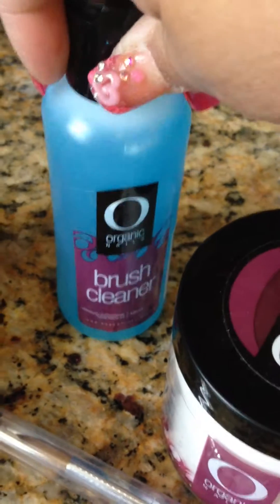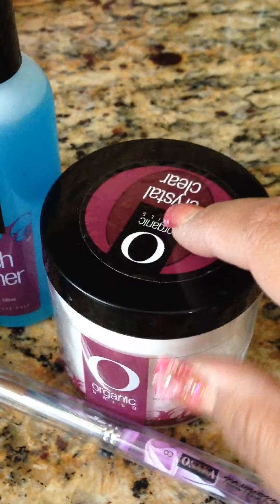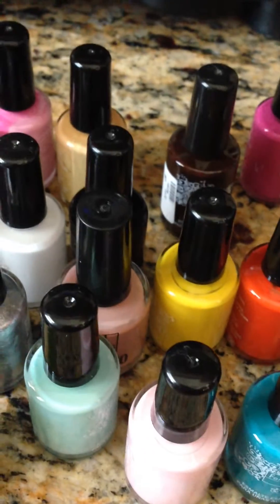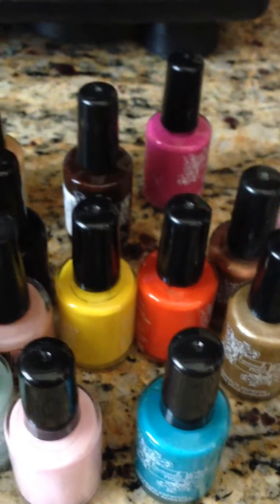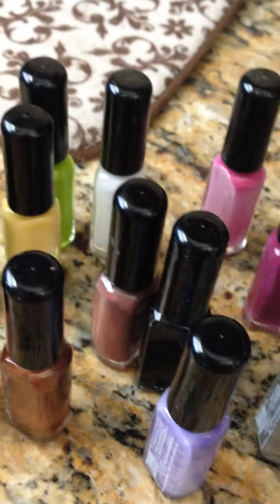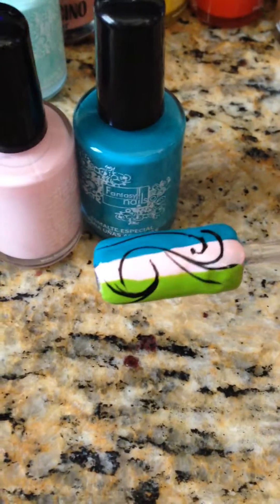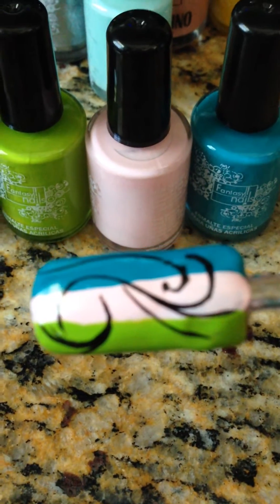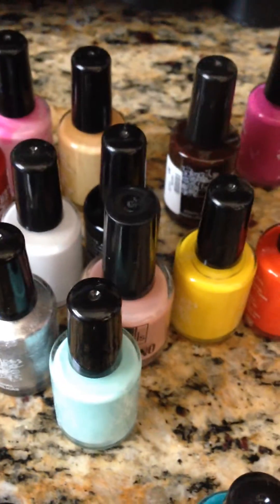Haul from Plataultimo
Here's a video on a little haul I made hope you guys enjoy it!!